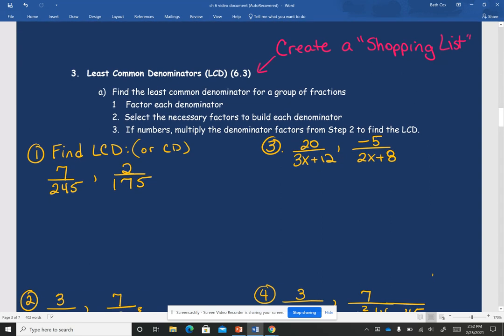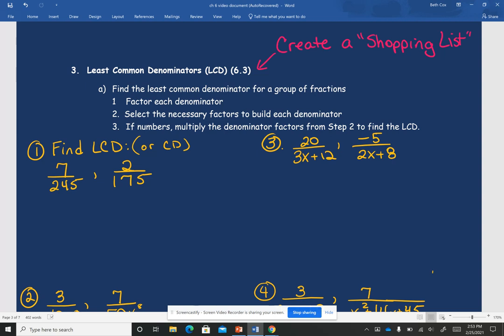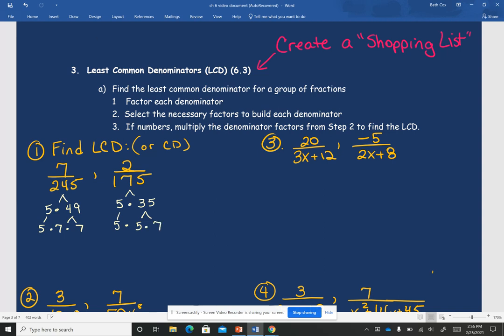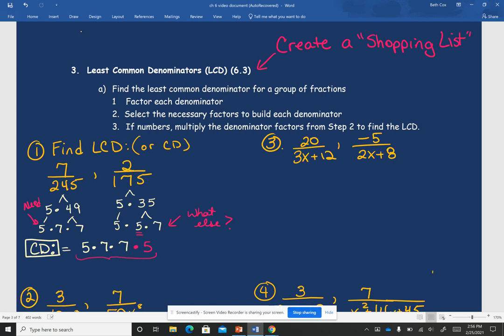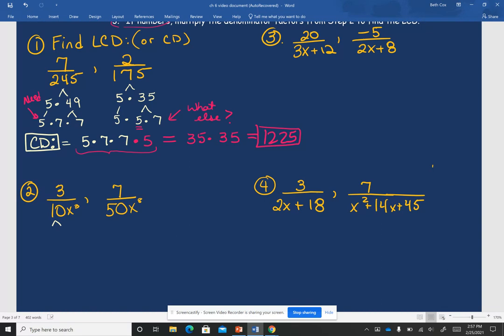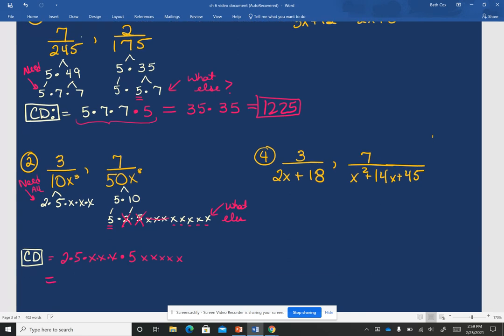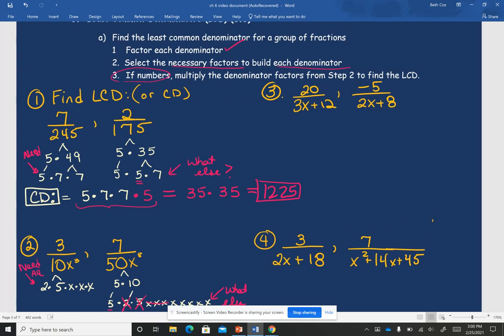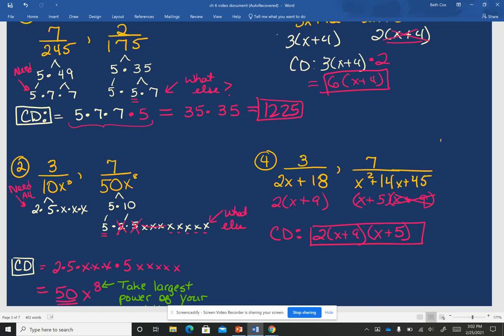6-3 Determine LCD of rational expressions 1/2